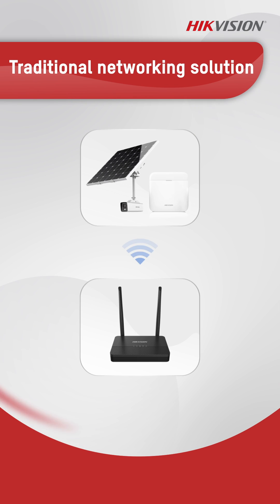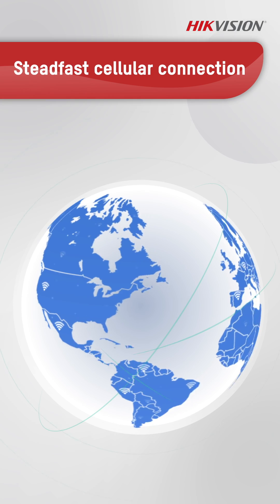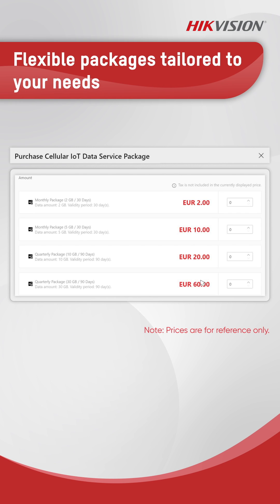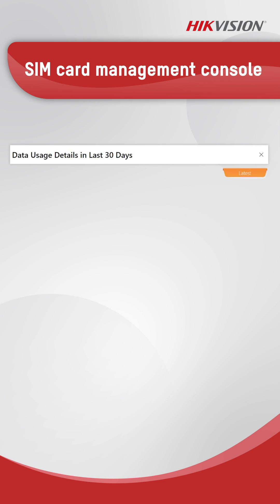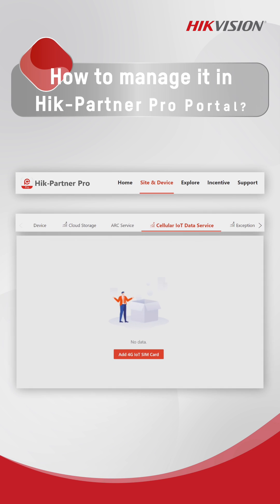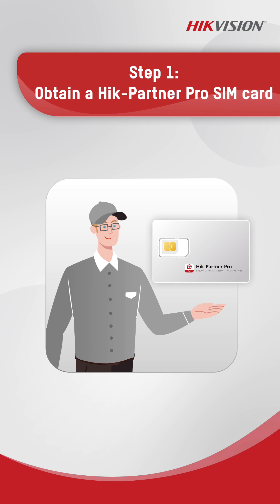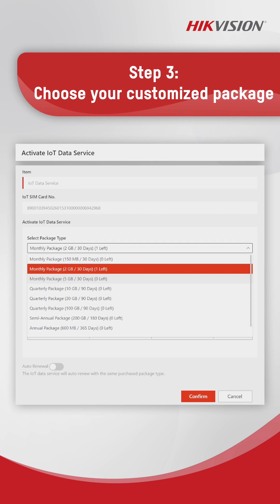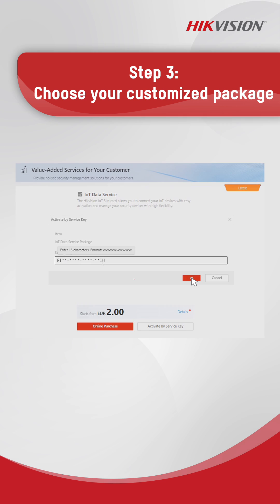Introducing Hik Partner Pro IoT Data Service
Tired of the limitations of traditional networking solutions? Say hello to Hik-Partner Pro with its innovative SIM card for seamless internet connectivity. 🔗
With global reach spanning over 190 countries, it's time to break free from limitations. 🌍
Check out the video for a step-by-step guide on how to manage it and unlock a world of possibilities! 📶

Chapters:
0:00 Introducing Hik Partner Pro IoT Data Service
0:55 How to Use Hik-Partner Pro App IoT Data Service
1:14 How to Acquire Hik-Partner Pro IoT Data Service